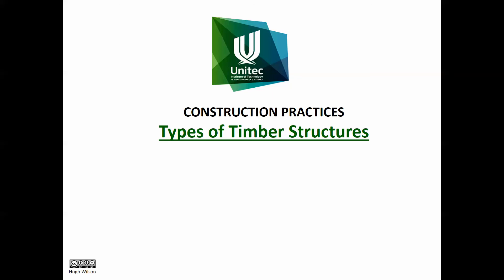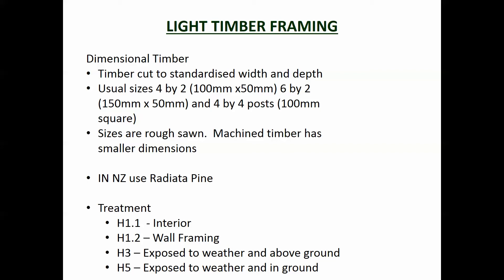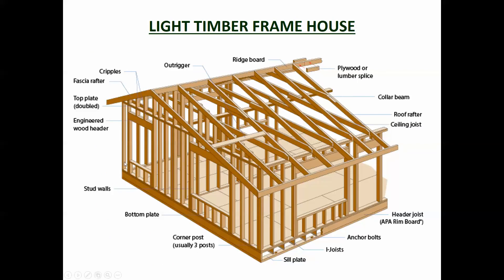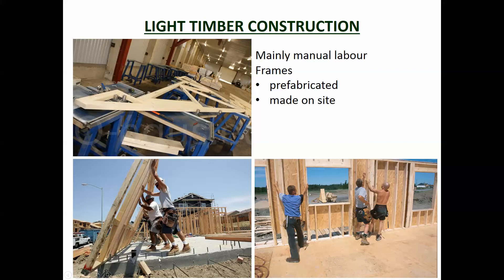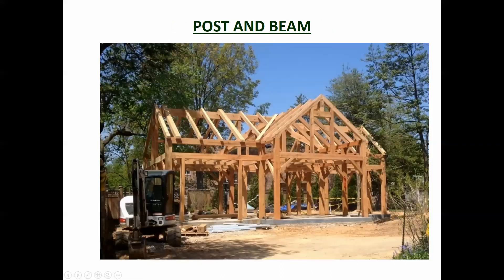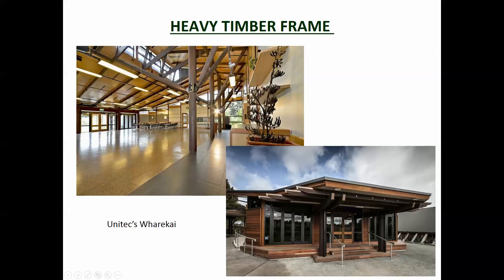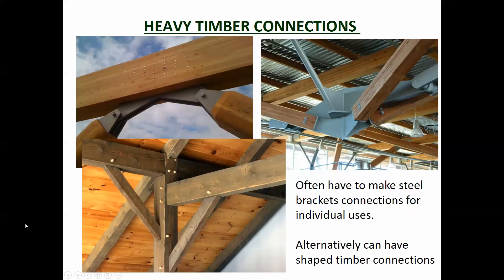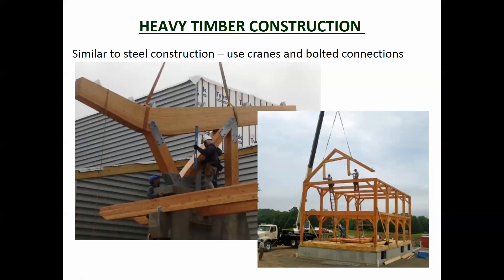CP8D2 Timber Structure Types